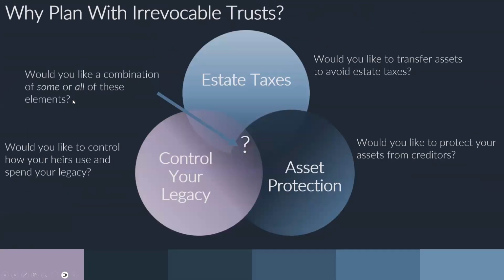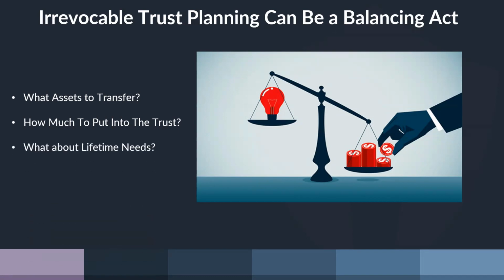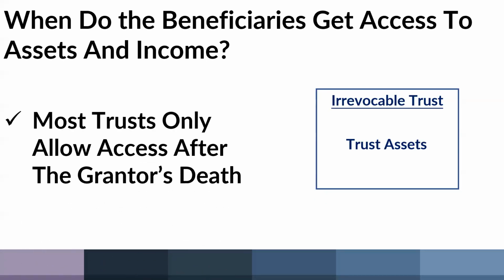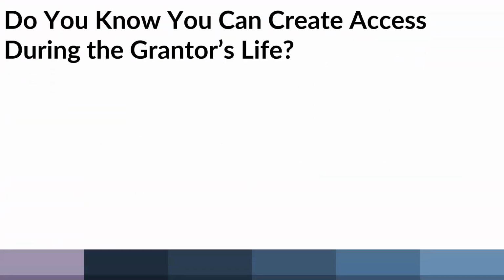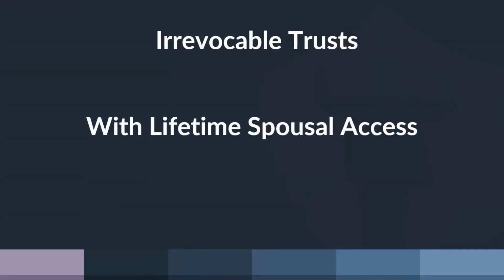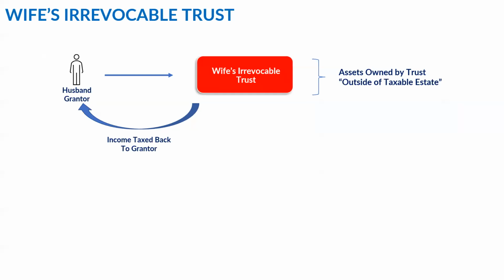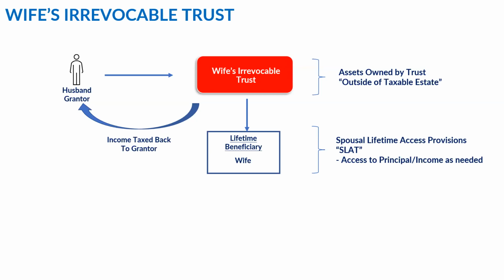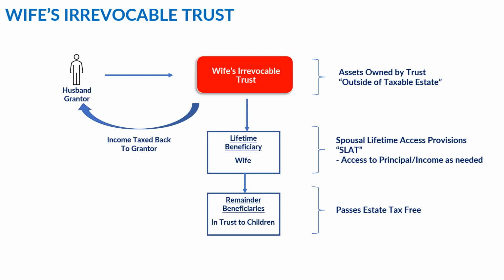Accessing Assets In Irrevocable Trusts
In this training Rick Bailey, JD MAcc, CFP discusses how you access assets and income in irrevocable trusts.